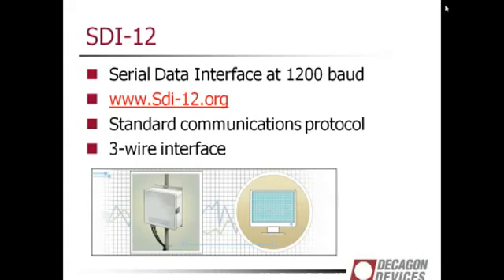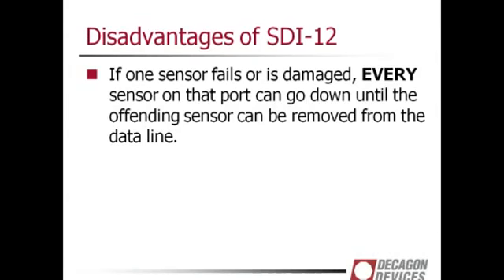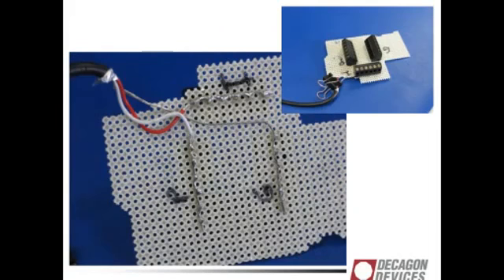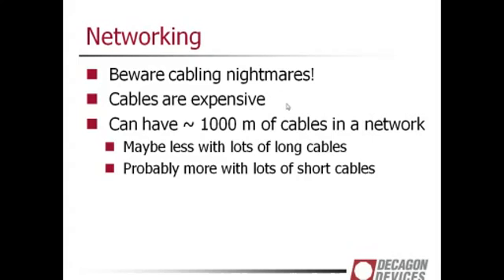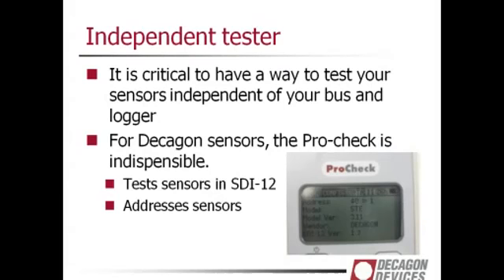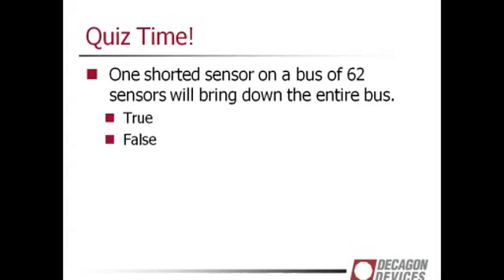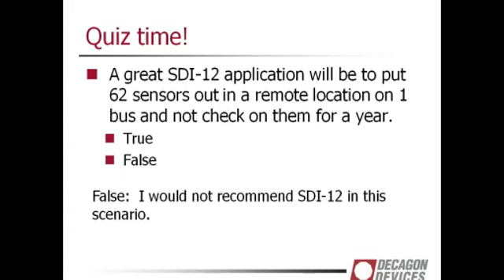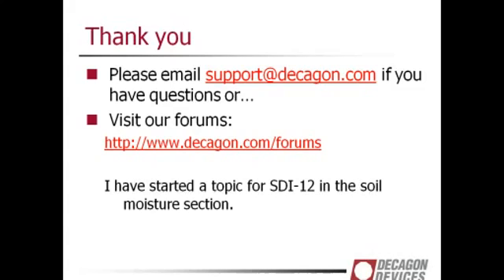02a Chris Chambers Best Practices for SDI 12 Sensor Networks